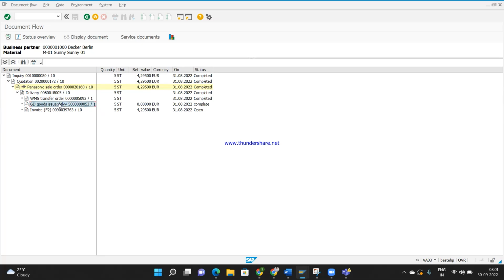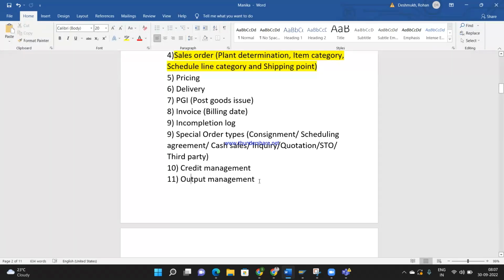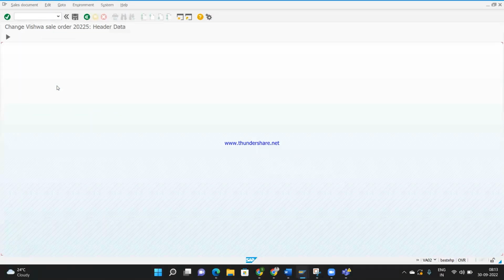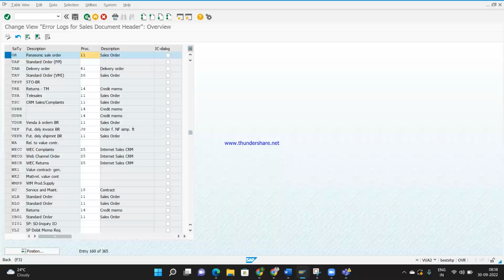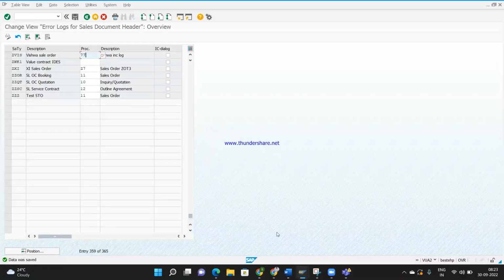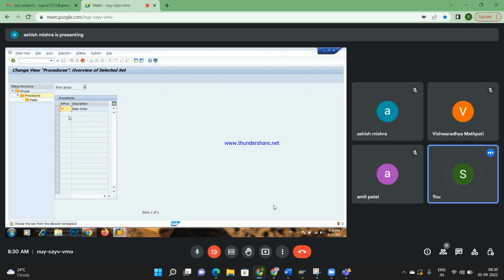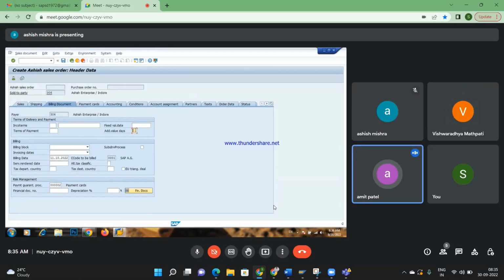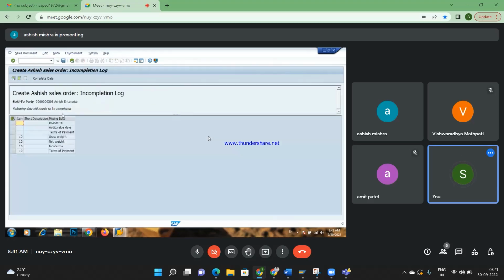SAP SD Professional Masterclass 2026 | Incompletion Procedure & Error Handling | Class 12 | ZebLearn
🚀 FREE SAP SD Class 12 - INCOMPLETION LOG!

Welcome to the 12th class of ZebLearn India's SAP SD Complete Training Series. Aaj ke session mein hum SAP SD ke ek bahut important topic Incompletion Log ko detail mein samjhenge. Ye topic real-time projects aur SAP SD interviews dono ke liye kaafi important hai.

Is Class 12 mein aap seekhenge ki SAP system kaise identify karta hai ki Sales Order, Delivery ya Billing document mein koi mandatory field missing hai ya nahi. Hum Incompletion Procedure Configuration, Error Handling aur Real-Time Business Scenarios ko practical examples ke saath cover karenge.

💬 LANGUAGE: Hindi

📚 SERIES: SAP SD Complete Training (Multi-Class)

💻 STYLE: Practical Configuration + Real-Time Scenarios

✅ Introduction to Incompletion Log

✅ Incompletion Procedure Overview

✅ Sales Order Incompletion Log

✅ Delivery Incompletion Log

✅ Billing Incompletion Log

✅ Mandatory Field Configuration

✅ Incompletion Procedure Assignment

✅ Error Identification & Resolution

✅ Troubleshooting Techniques

✅ Class 1: SAP SD Introduction

✅ Class 2: Enterprise Structure

✅ Class 3: Partner Determination Procedure

✅ Class 4: Material Master

✅ Class 5: Sales Order Processing

✅ Class 6: Order Determinations

✅ Class 7: Practice Class

✅ Class 8: Pricing & Conditions

✅ Class 9: Pricing Part 2

✅ Class 10: Delivery Processing

✅ Class 11: Complete Revision Class

✅ Class 12: Incompletion Log ← YOU'RE HERE!

🔄 Class 13: Billing & Invoicing

🔄 Class 14: SD Integration with FICO/MM

🔄 Class 15: Career & Certification

SAP SD learners
SAP SD consultants preparing for interviews
SAP certification aspirants
Working professionals switching to SAP
ERP professionals

💻 Incompletion Log confidently use kar paayenge

🛠 Incompletion Procedure configure kar paayenge

📝 Missing mandatory fields identify kar paayenge

⚡ Real-time issues resolve kar paayenge

🚀 Error handling improve kar paayenge

🎯 SAP SD interview questions answer kar paayenge

🏆 Top SAP Functional Module

📈 SAP S/4HANA Projects mein High Demand

💬 COMMENT karein apne doubts

📤 SHARE karein apne dosto ke saath

🎓 PLAYLIST mein add kar lein for complete SAP SD series